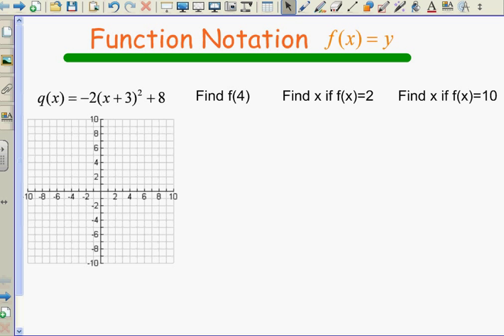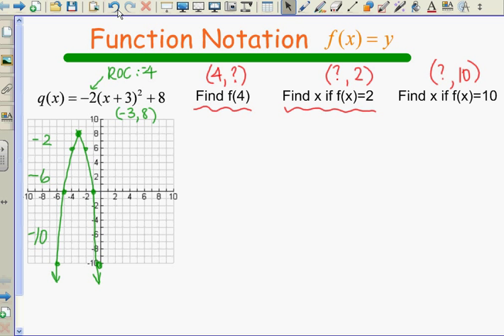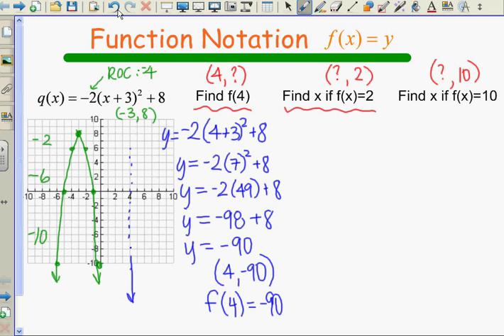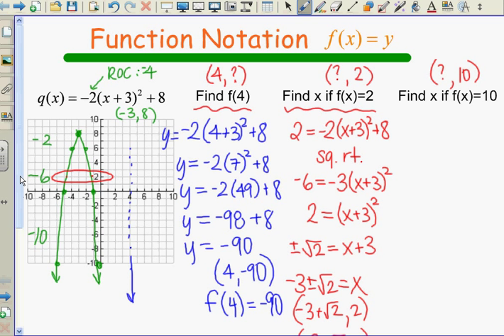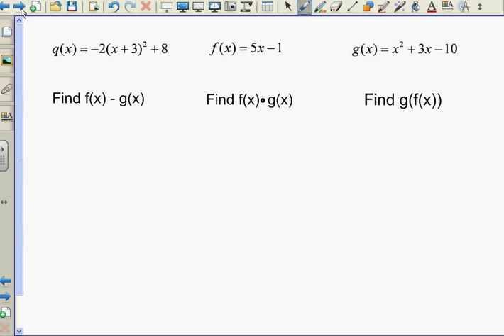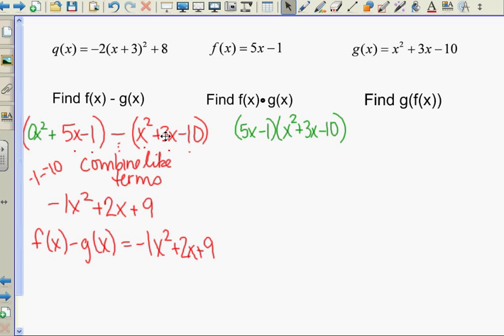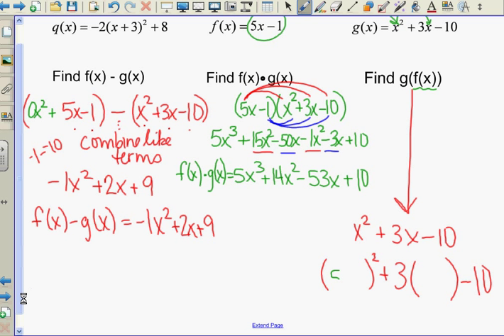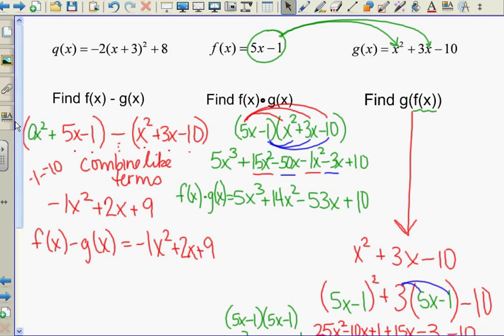Function Notation With Quadratics